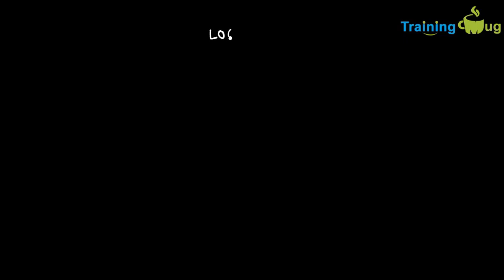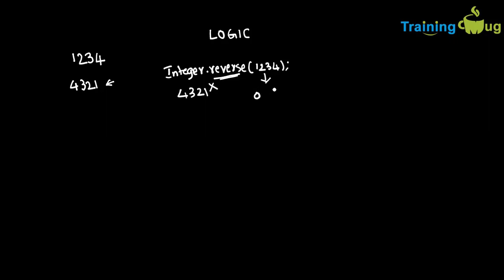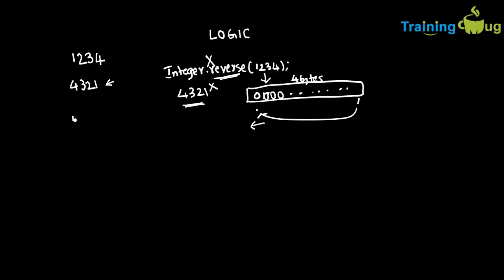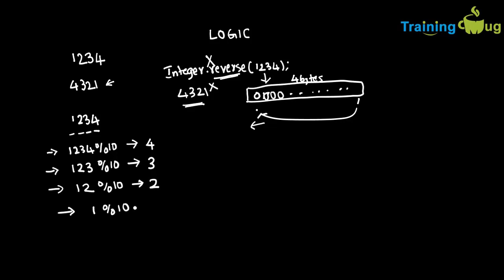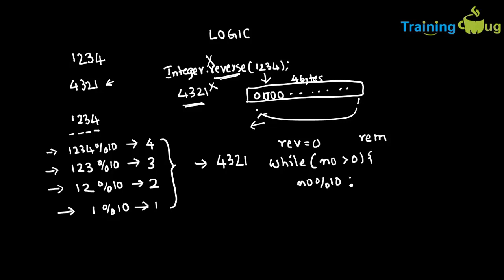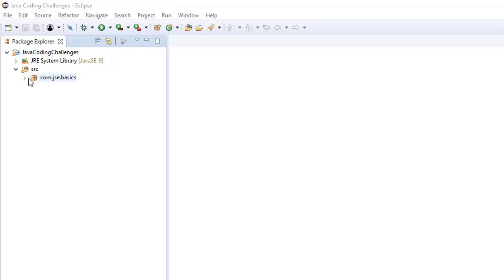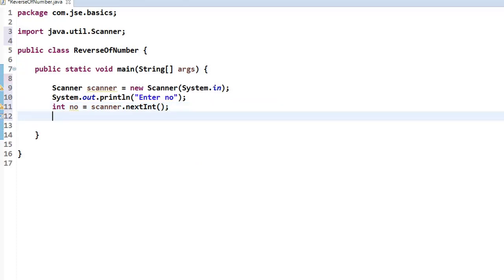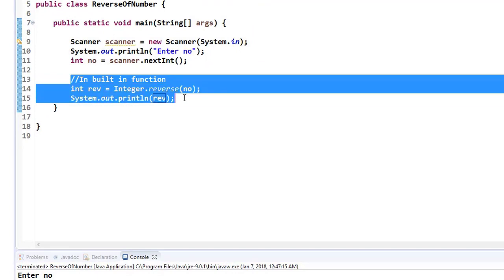Java Program to Find the Reverse of a Given Number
This program demonstrates the logic and code to find the reverse of a given number. It also explains about the reverse() method of Integer wrapper class and how it functions.

This program gives hands on experience in while loop.

Please promote this channel , by sharing it with your friends who are searching / preparing for IT jobs in programming..

 If you have any coding challenges ( questions ) , post them in the comment, we will upload the videos for the same